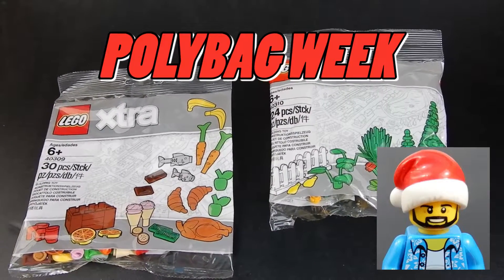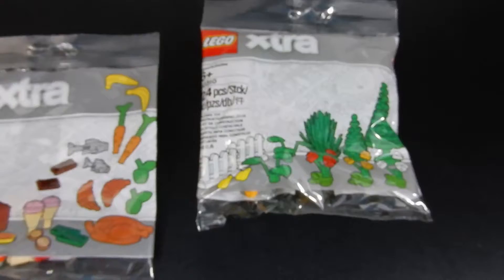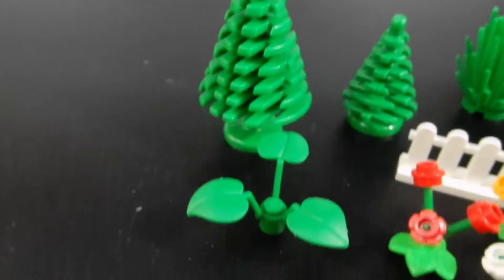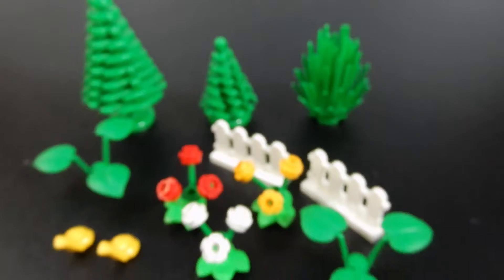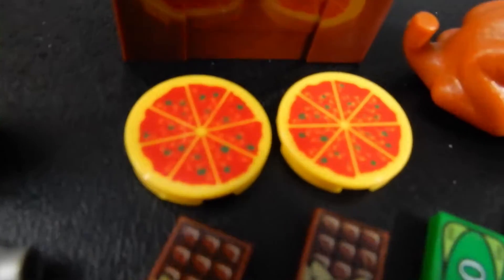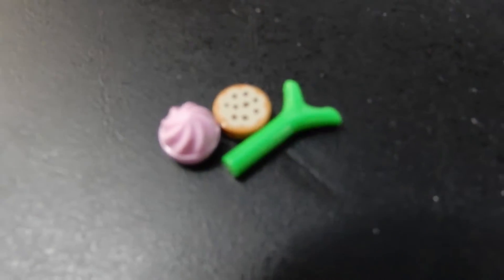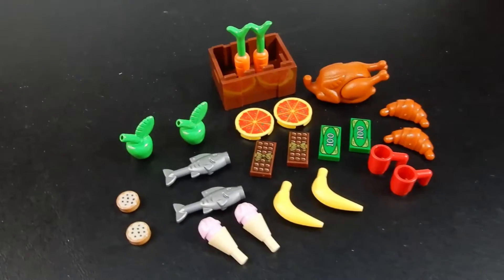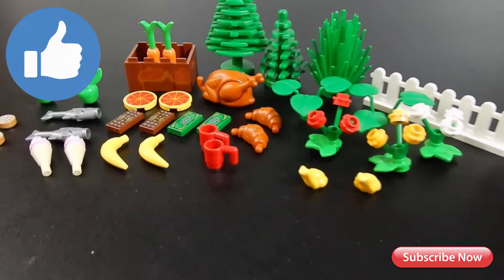LEGO XTRA Food & Botanical Accessory Packs